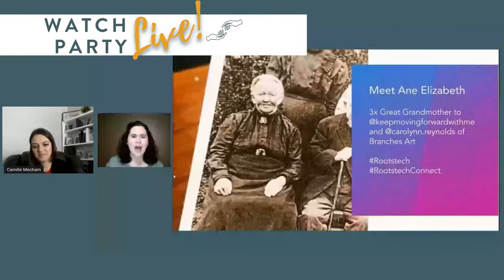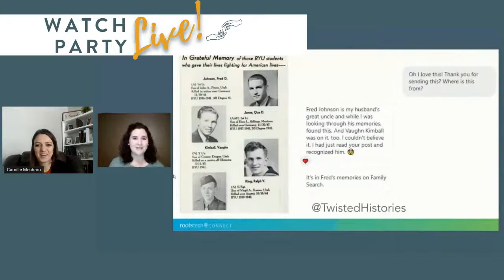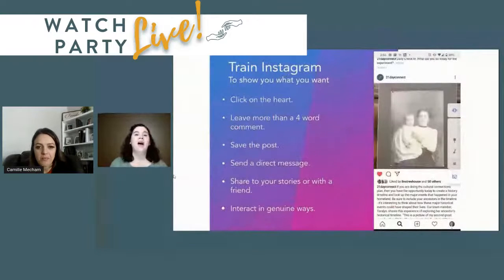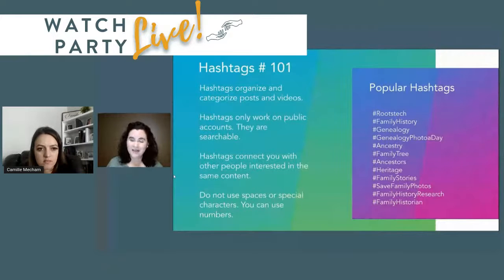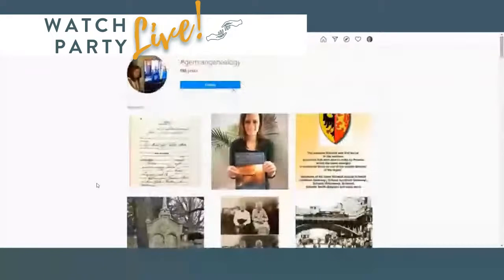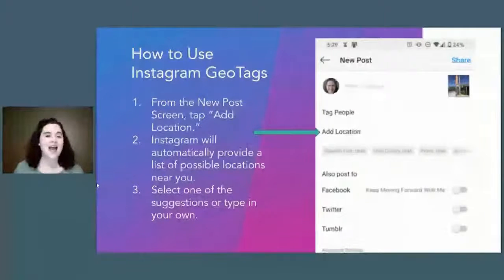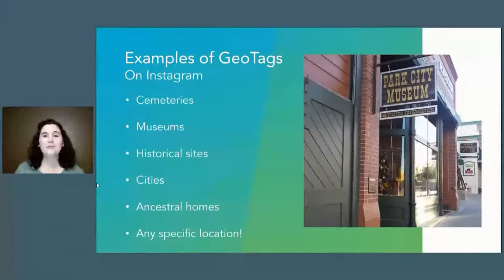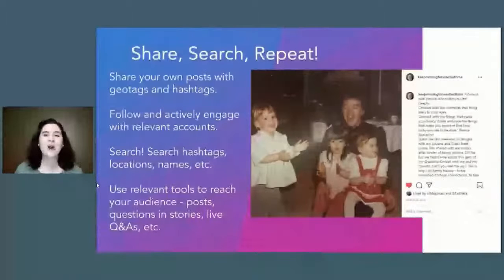Watch Party with Taralyn Parker: Finding Your Cousins on Instagram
Join Taralyn for a live watch party and learn how to find your cousins using Instagram. You'll have the opportunity to enjoy connecting with Taralyn and other participants during this event and even ask questions during her live Q&A following the class.